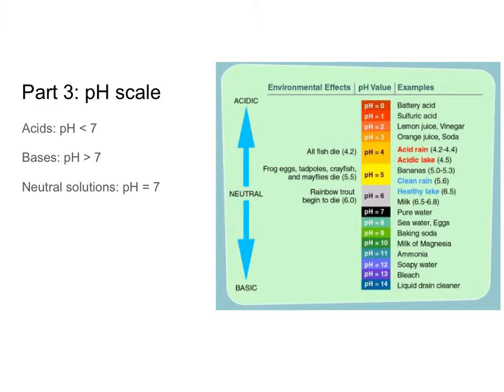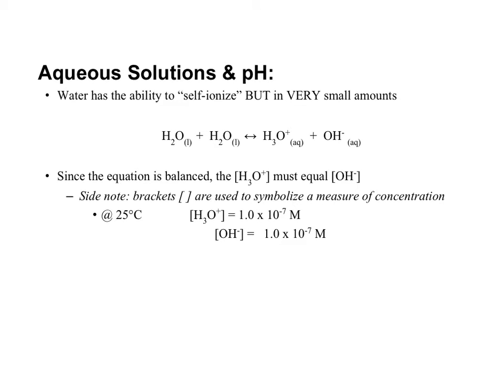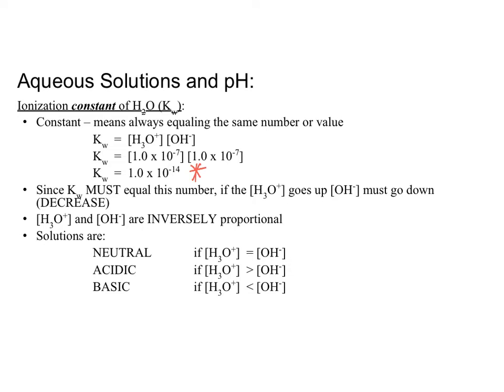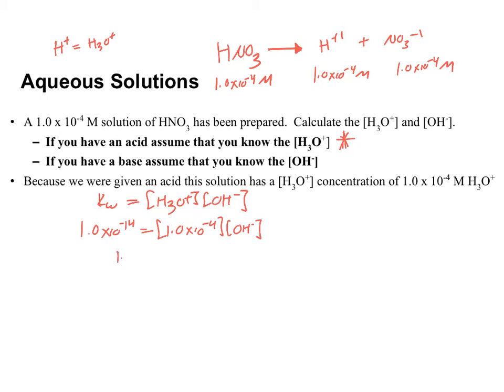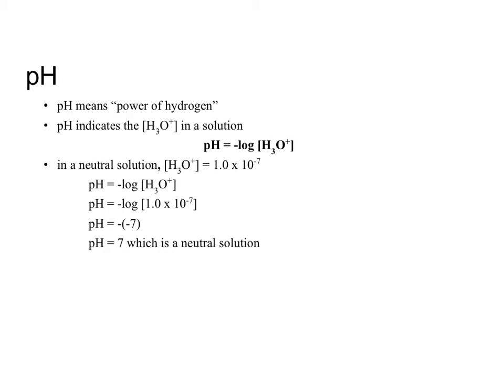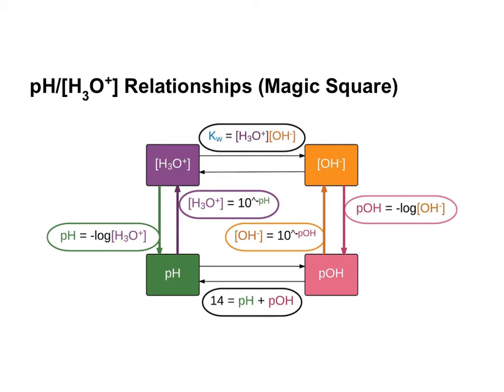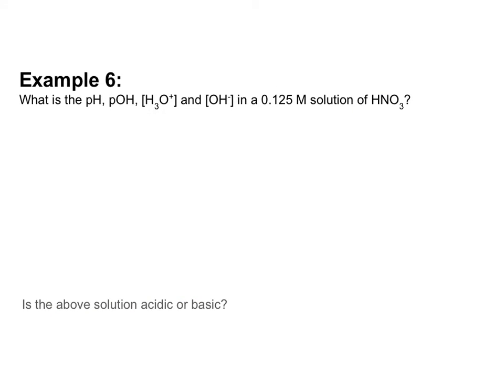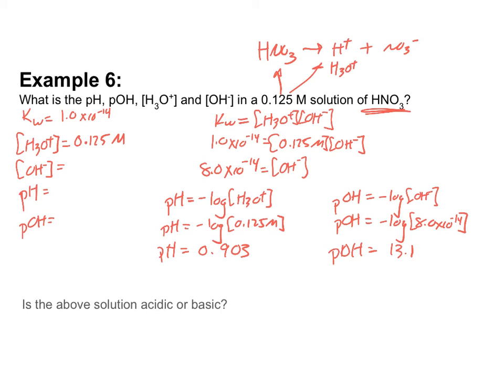Acid Base Notes Day 3